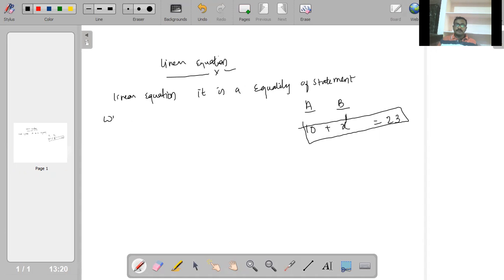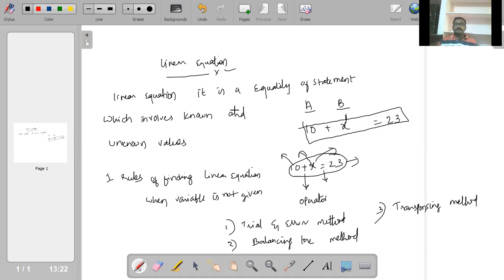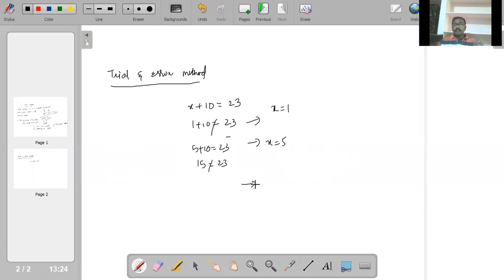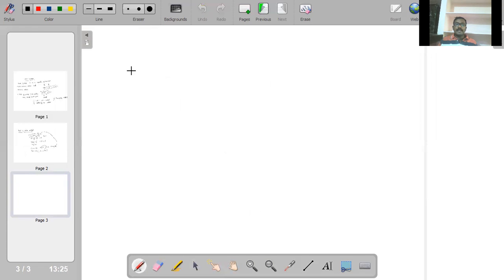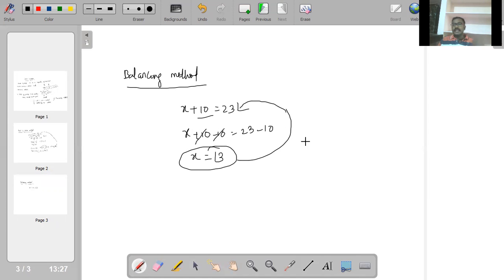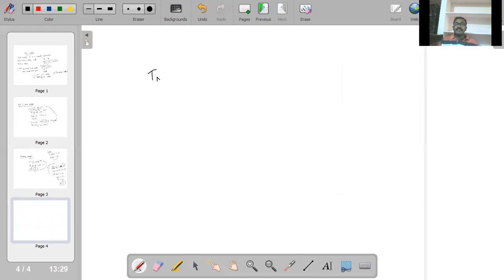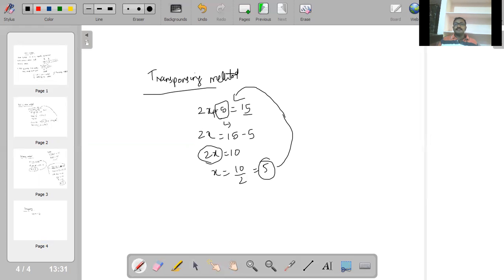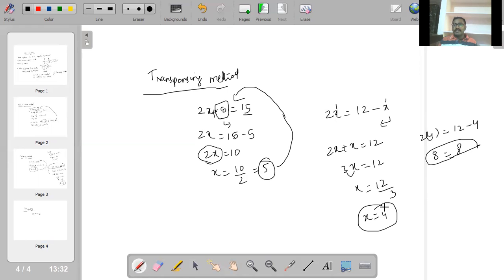linear Equations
maths online class7